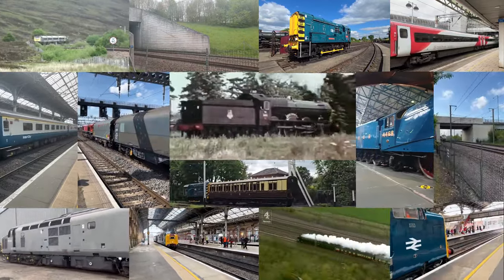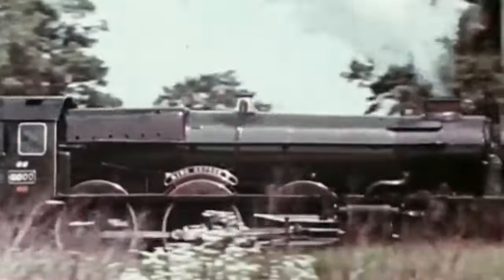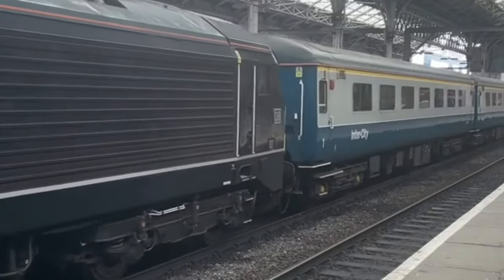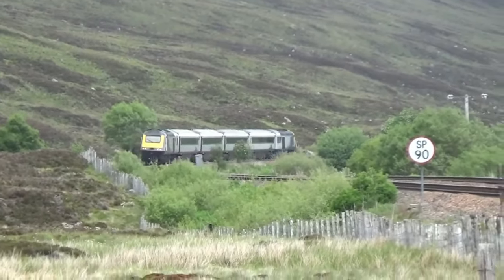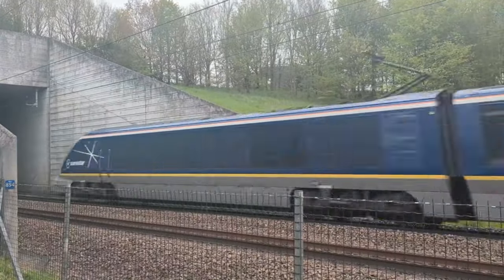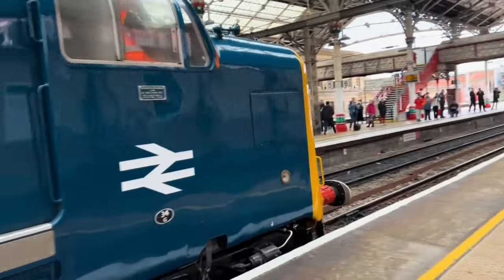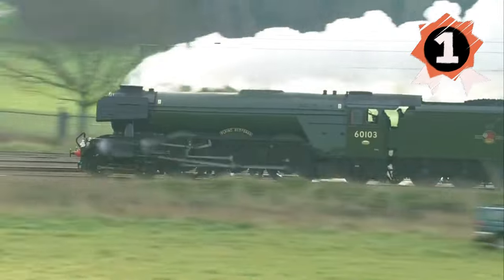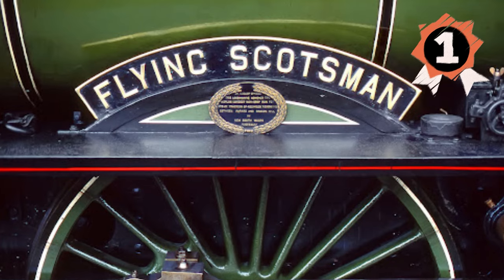Top 10 Greatest UK Locomotives of All Time!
Join us as we count down the Top 10 Greatest Locomotives in UK History! From legendary steam engines like the Flying Scotsman and Mallard to modern marvels like the Azuma and Class 66, these trains have shaped British rail travel across the decades. Whether you're a rail enthusiast or just curious about these iconic machines, this video dives into the power, speed, and engineering brilliance behind the locomotives that defined the UK’s rail history. Don’t miss the thrilling reveal of our number one pick – a locomotive that changed the game!